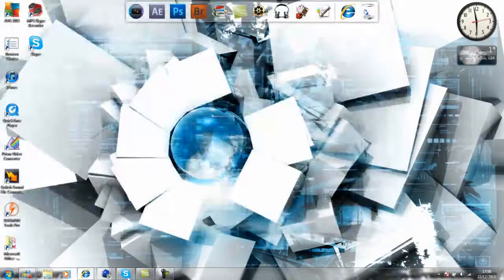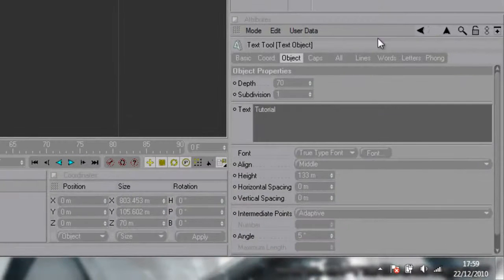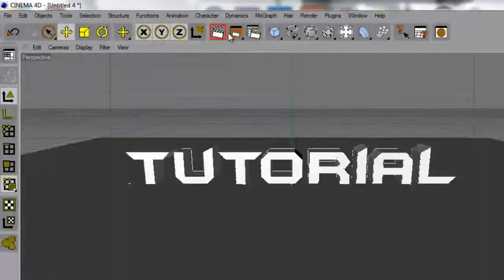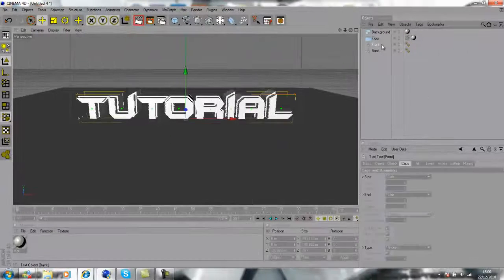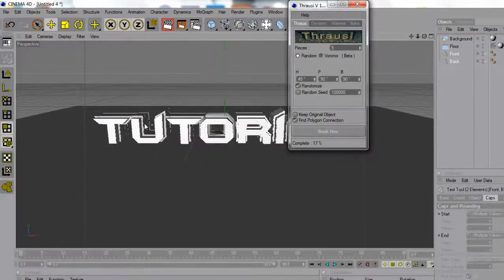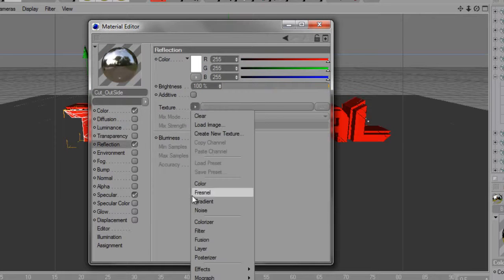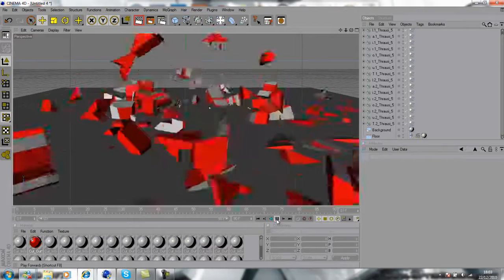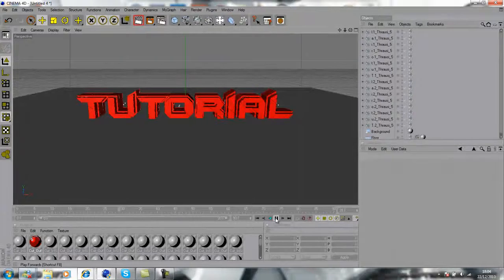Cinema 4D Tutorial - Thrausi Plugin and Infinite Floor Look